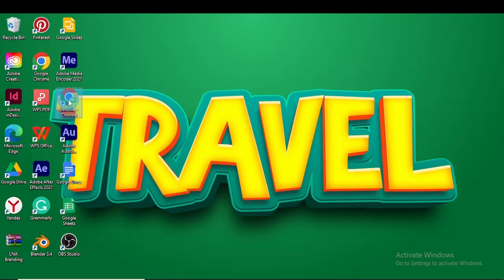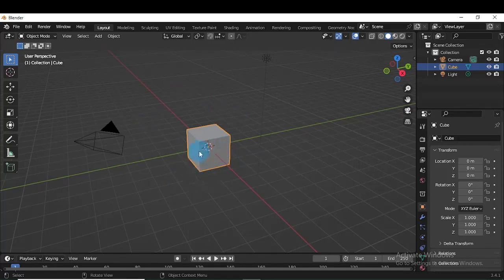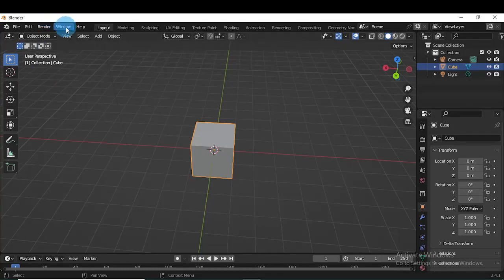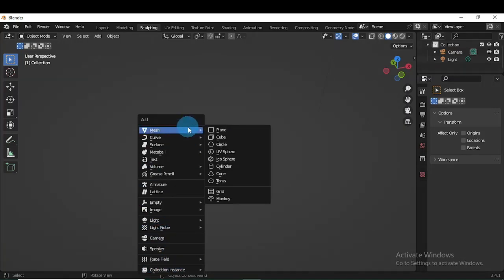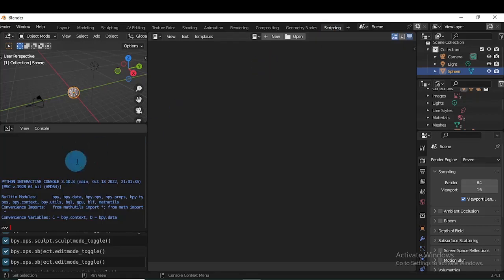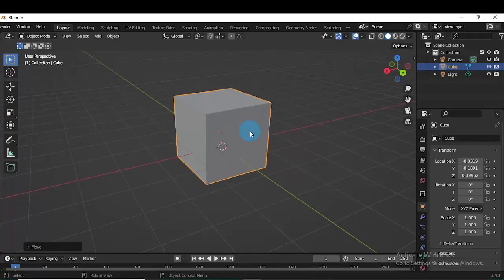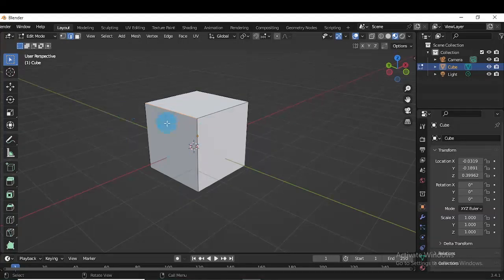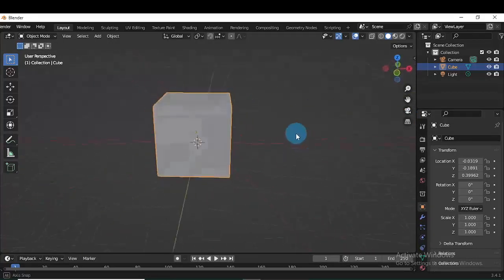Blender 3.4 introduction | Blender complete guide part 1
Blender 3.4 Introductory tutorial, Blender interface and how to walk through it, How to download blender as well. expect more blender tutorials coming days.